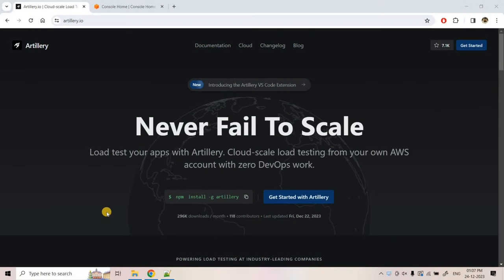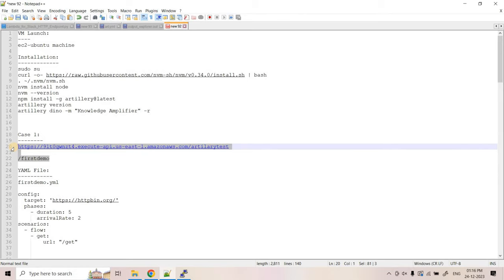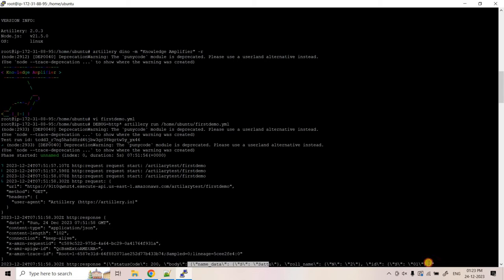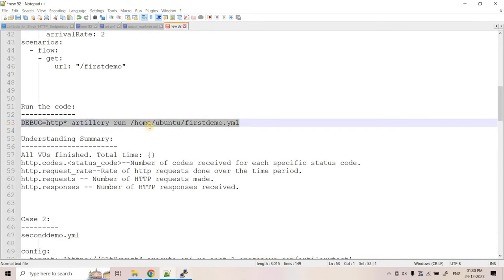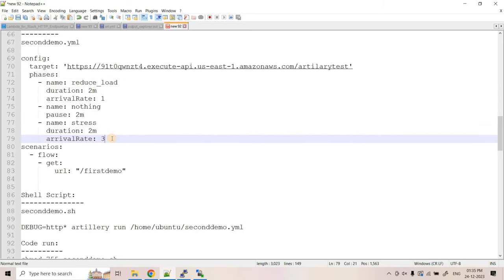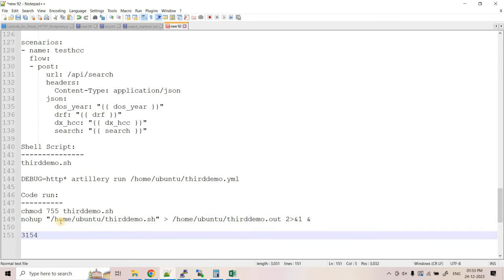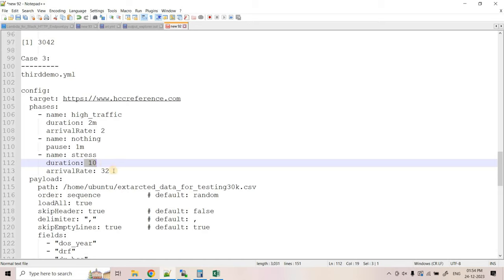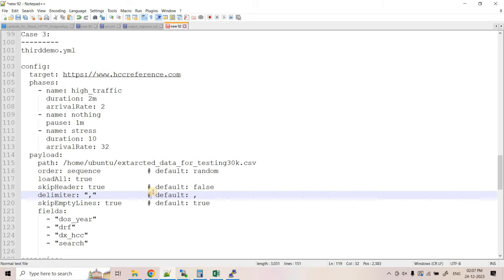Performing API Load Testing with Artillery In Depth Intuition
Artillery is a load-testing tool used to test the performance and scalability of a web application or API.
It allows you to simulate a large number of concurrent users or requests and monitor how the system responds under that load.
We are going to explore usage of this too in-depth in this video.

Timecodes:
00:00-- Artillery Introduction
1:23-- Artillery installation in EC2
3:50-- Explaining the API & it's backend used for testing
6:45-- First YAML File for testing Get request with constant traffic
17:40 -- Second YAML File for testing Get request with variable traffic
28:40 -- Third YAML File for testing Post request with variable traffic

Load Testing Made Easy: A Beginner's Guide to Artillery
Performing Load Testing with Artillery in a Nutshell
Performance Testing using Artillery
Create Efficient Load Testing With Artillery!
Load test your Serverless Apps
Load Test As A Service
A Guide to Load Testing APIs with Artillery

YOU JUST NEED TO DO